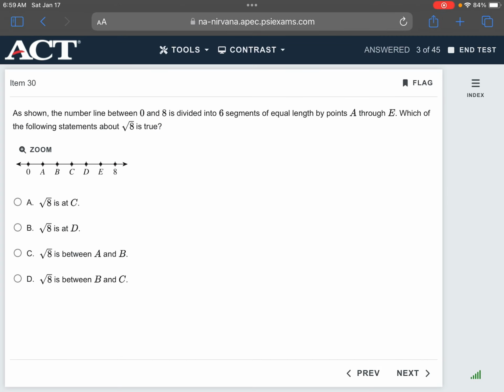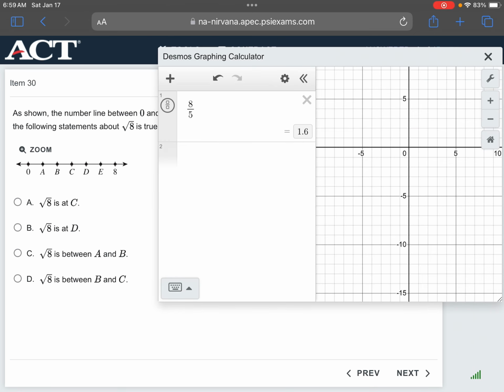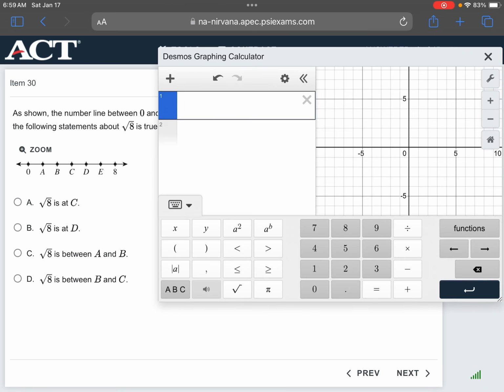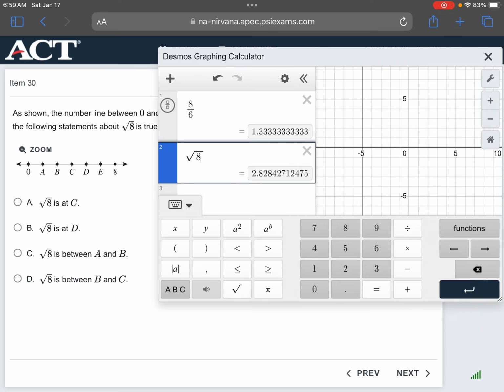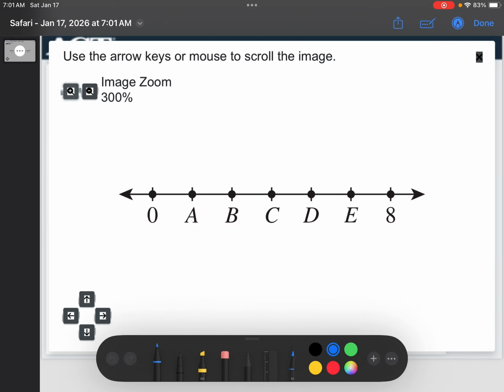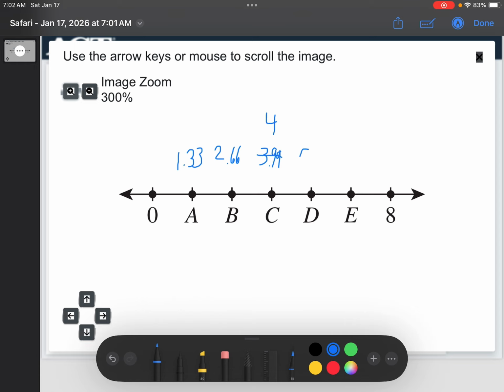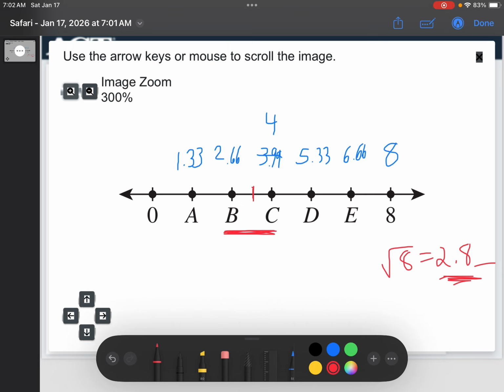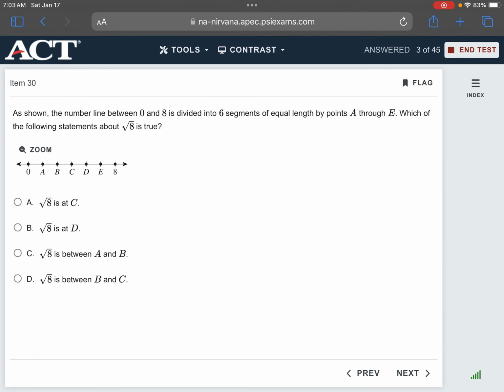ACT Math Practice Test 2.30 (Number Line)